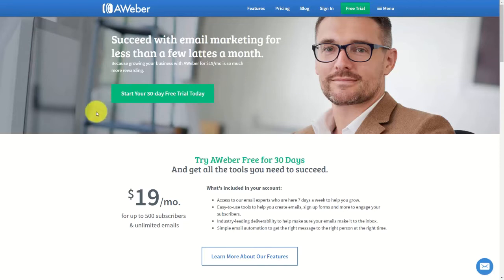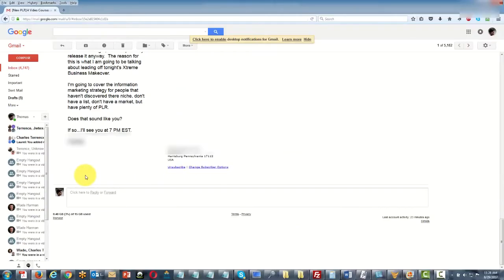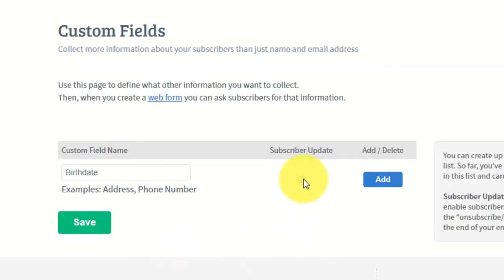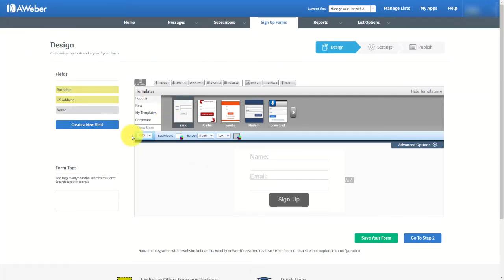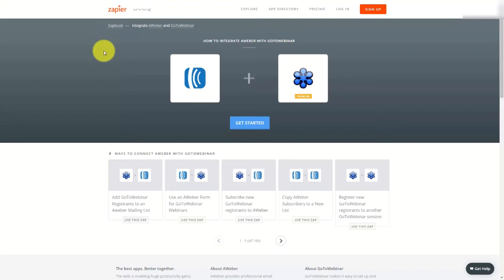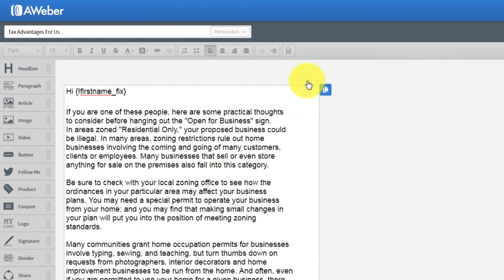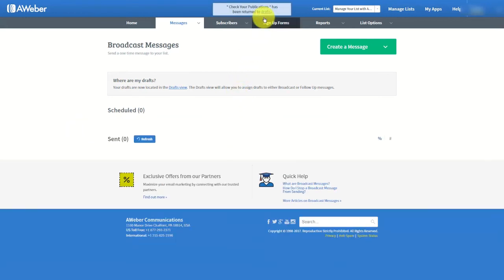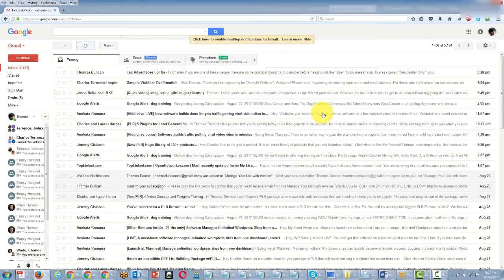Manage Your | Email List | To Earn (Free Class)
Manage  Your Email List To Earn.
Online Marketing Business.